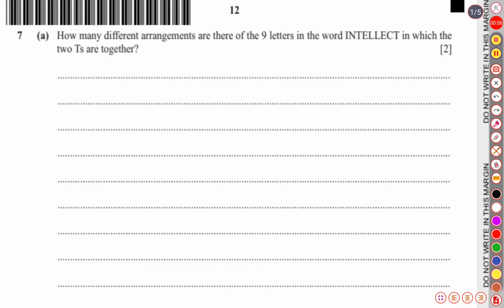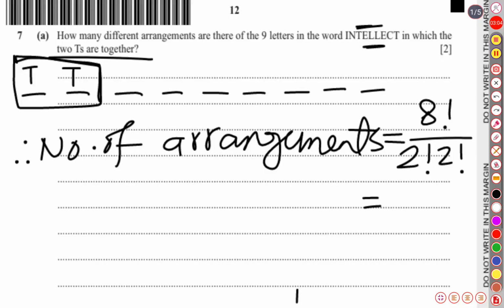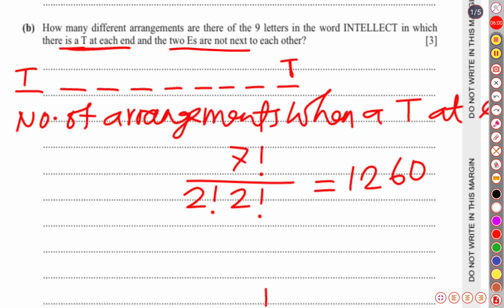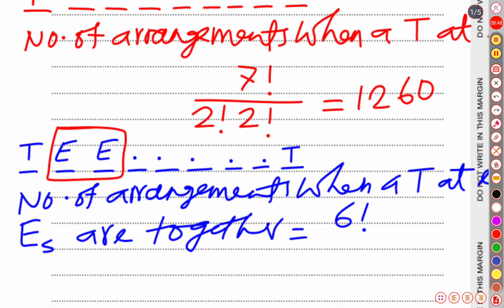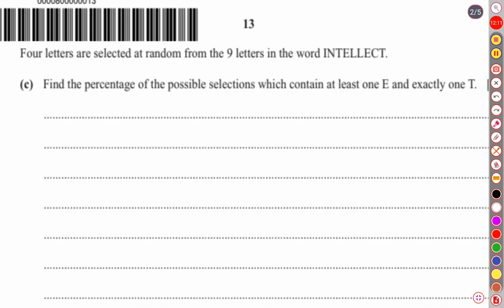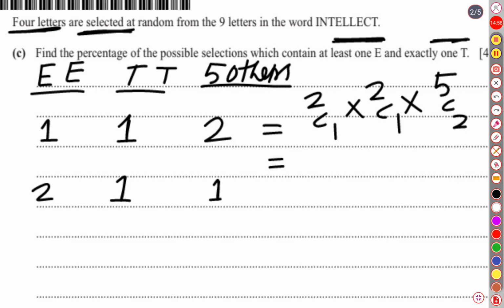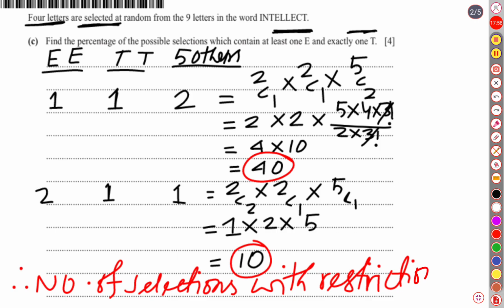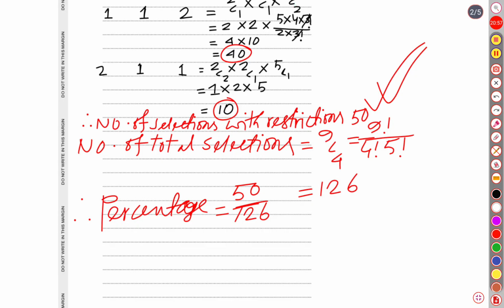Probability 9709/51/O/N/24 Q 7